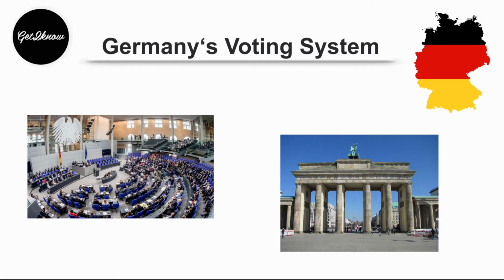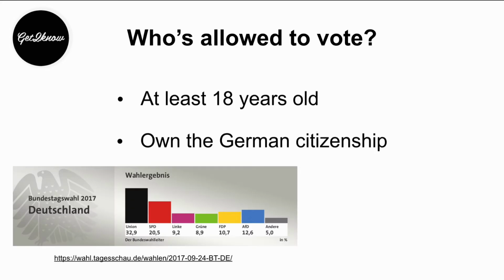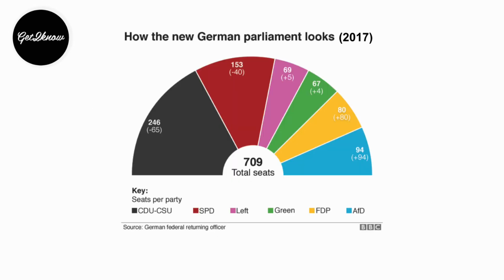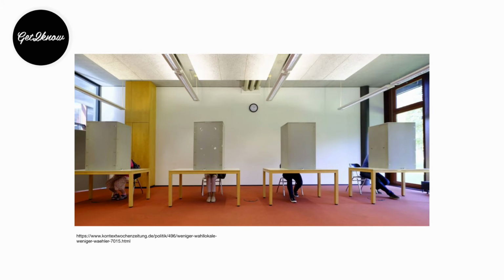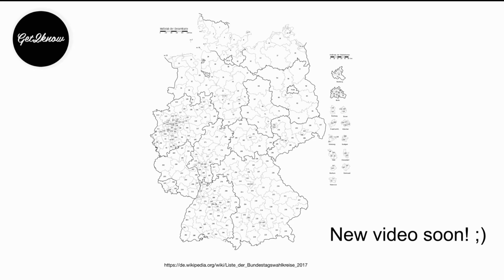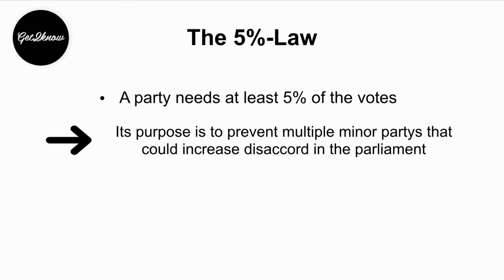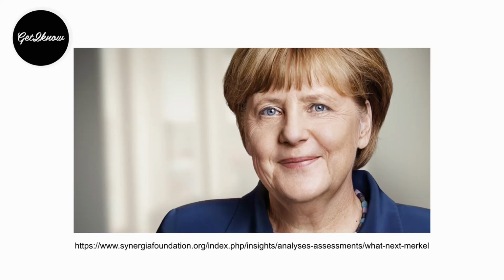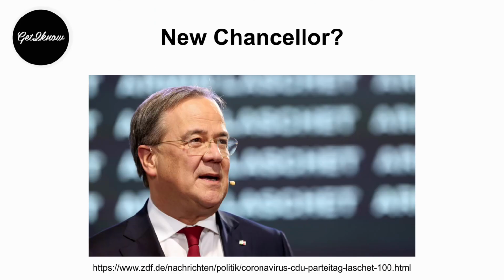Germany‘s voting system explained | Get2Know - Politics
Germany is considered as one of the worlds wealthiest and most progressiv countrys. Its fundamental laws have been changed 60 times since May 1949, when Germany became a sovereign state after WWII and the occupation of the Allied Forces. A lot of things happened  in the past 70 years. If you ever asked yourself how the German MP‘s and lawmakers are elected, this video is the right choice:
A basic and simple explanation of Germany‘s voting system, the way a party becomes part of the parliament or even the government and which role the Chancellor has. A brief overview for your political education.

This video is part of the school project Get2Know - Politics by Kirjan, Justus and Dhzem.

bundestagswahl-2017/34_17_endgueltiges_ergebnis.html